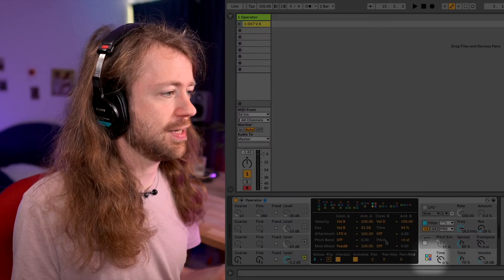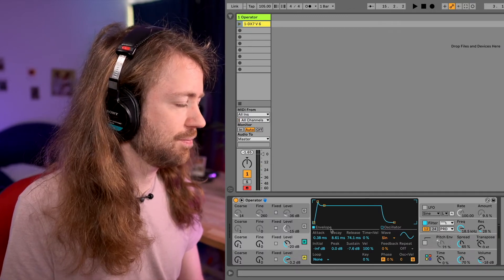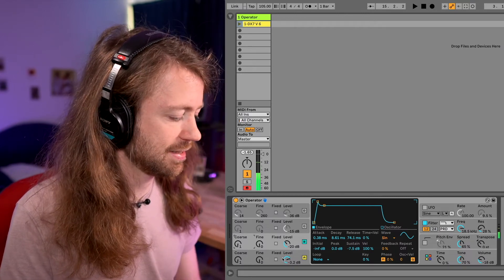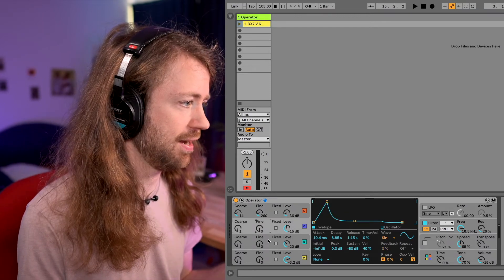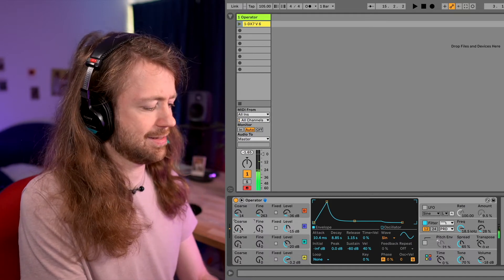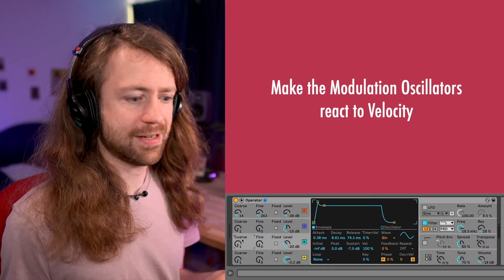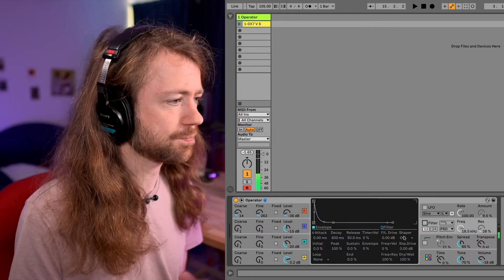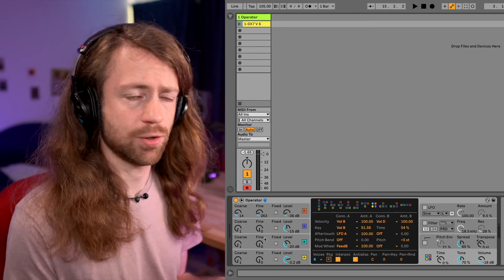Making FM/DX7 Type Electric Piano Sounds with Operator (Ableton Live Sound Design Tutorial)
In this Ableton Live Sound Design Tutorial you will learn how you can create your own Electric Piano Sounds with Operator in Ableton Live. You will see that it just takes a few minutes to do the basic tweaking while at the same time having access to a whole world of different timbres that is fun and inspiring to explore. The concept we use is called FM synthesis, and this synthesizer tutorial can also be a good introduction to the concept of FM (frequency modulation).

00:00 Intro
00:49 Oscillators
04:51 Adding Dynamic Response (Important!)
06:35 Outro